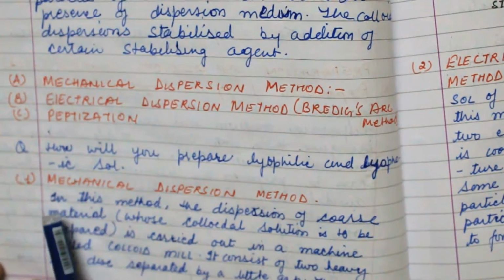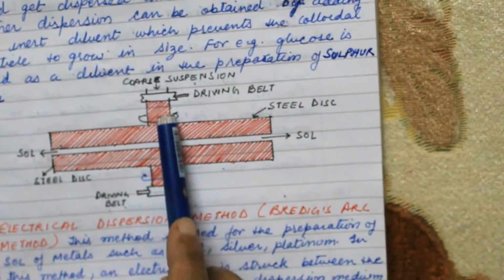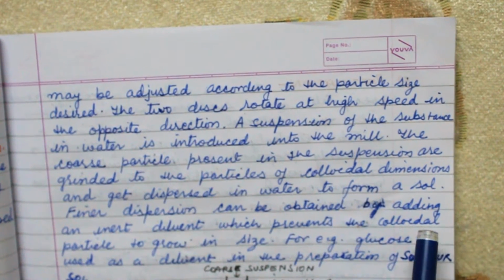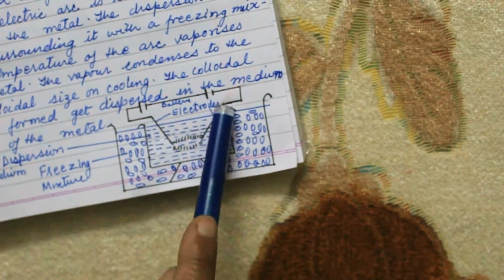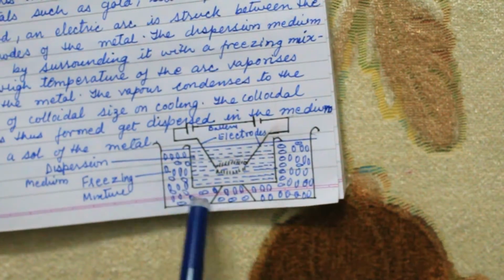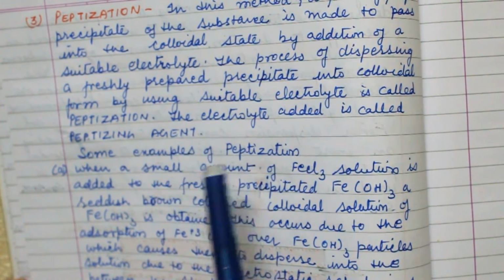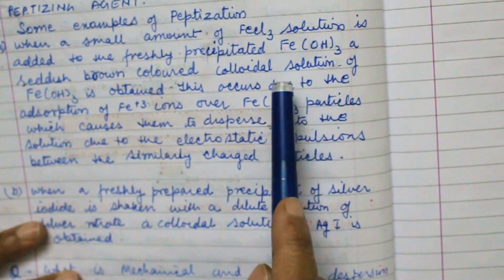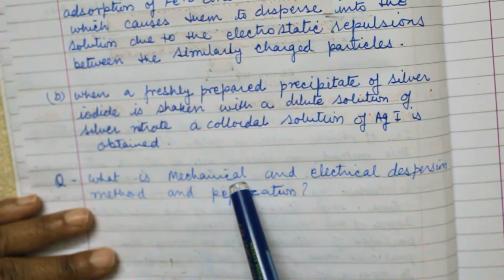DISPERSION METHOD CLASS12